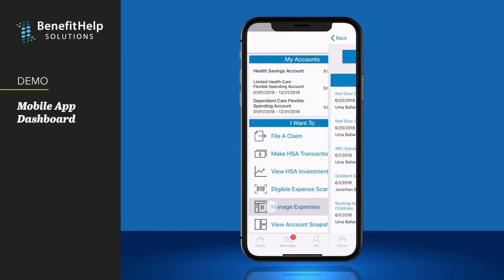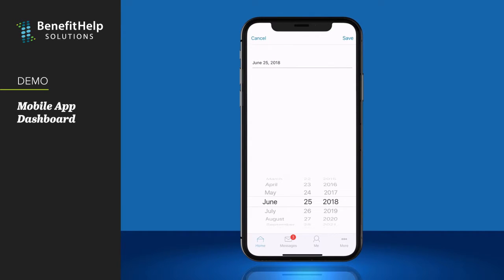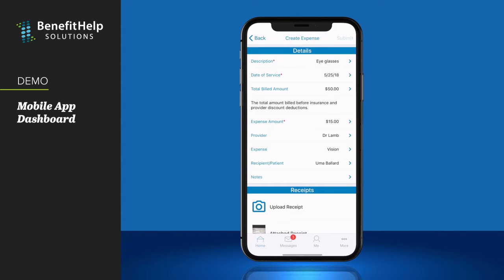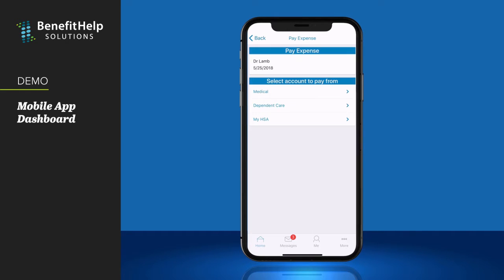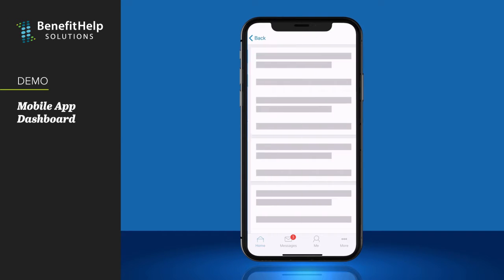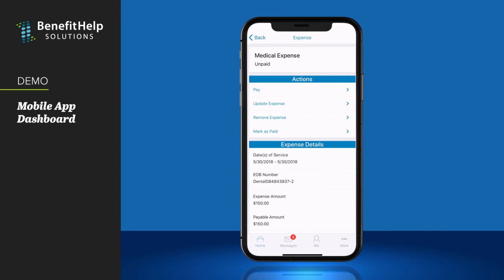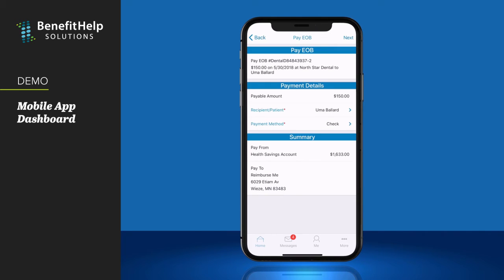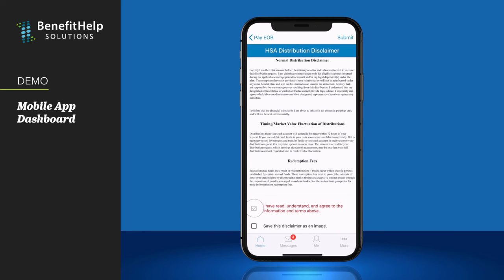BenefitHelp Solutions Mobile App Dashboard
The BenefitHelp Solutions mobile app dashboard gives members a full view of all their medical claims, HSA distributions and expenses right at their fingertips. It also lets you create new expenses to store receipts and other benefit information via smartphone or tablet.